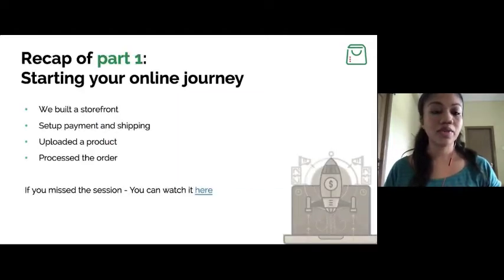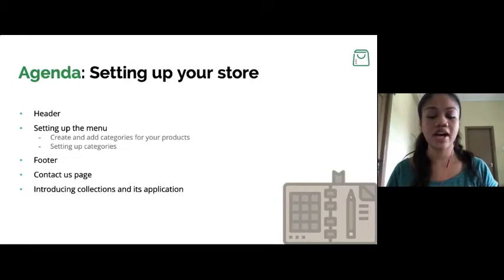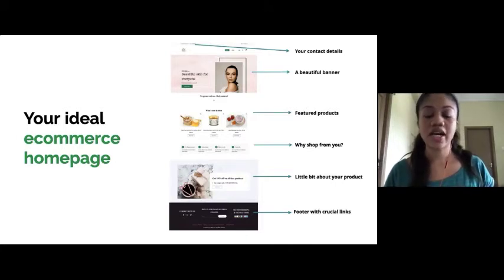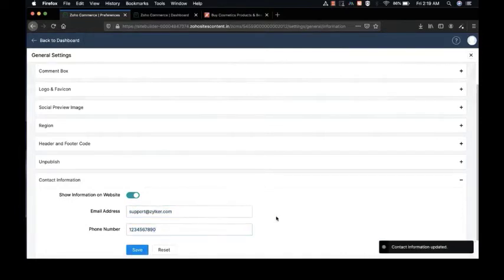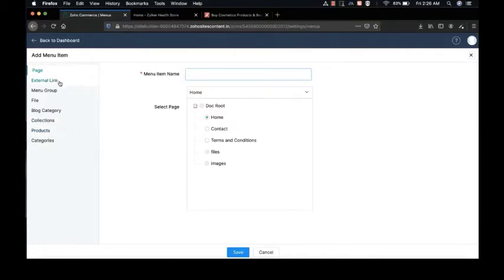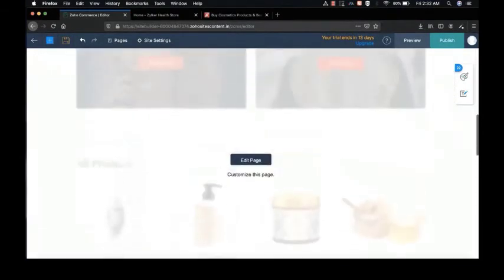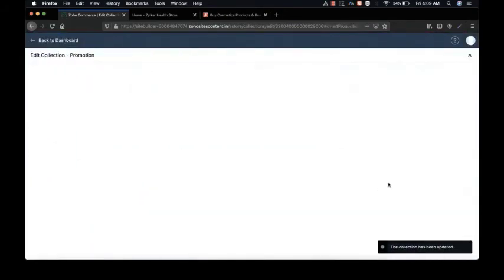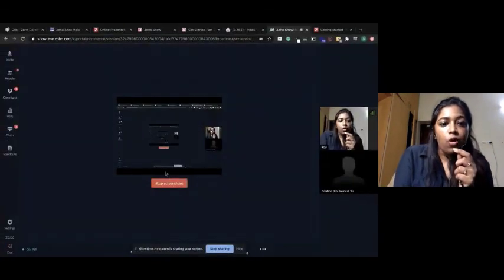[Webinar]: Getting started- Part 2: Build your online store in under 60 minutes.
In the previous webinar, we showed you how to take your store live in the previous session. Now, get actionable and practical advice on optimizing your page with the right menus and product titles, customizing email templates, growing your traffic, and much more. Learn from how our in-house product expert and create a personal brand out of your store.